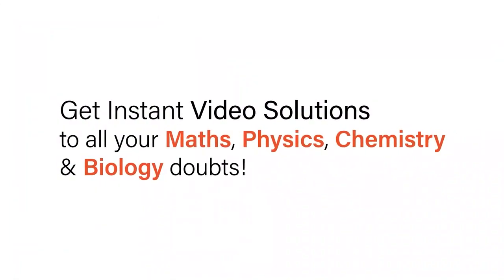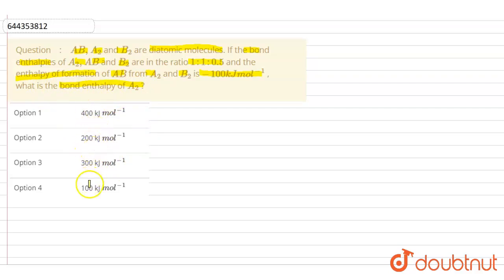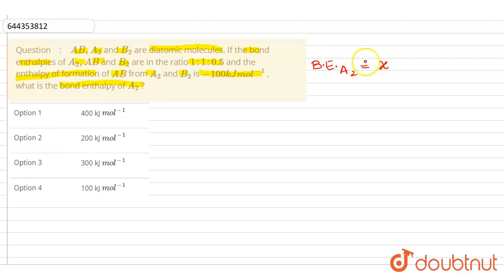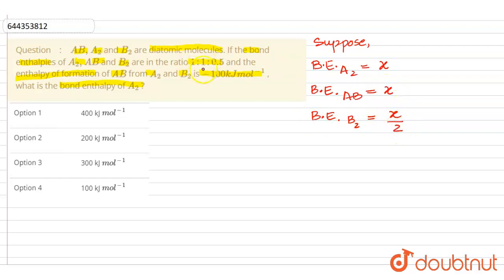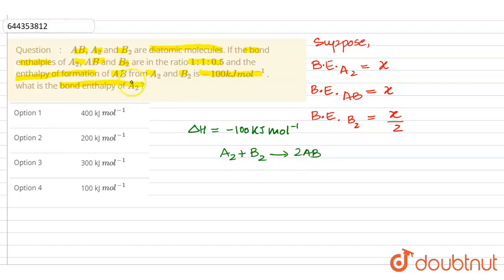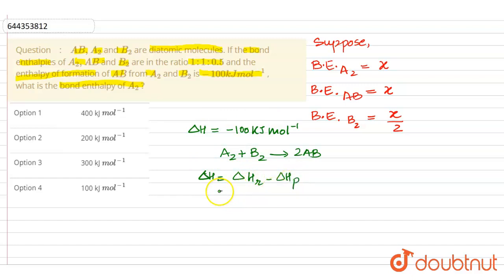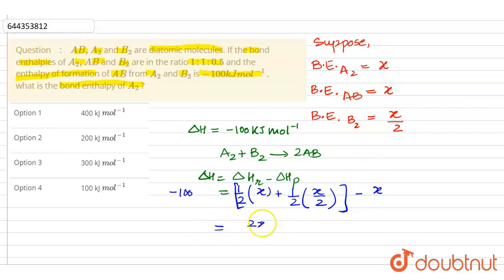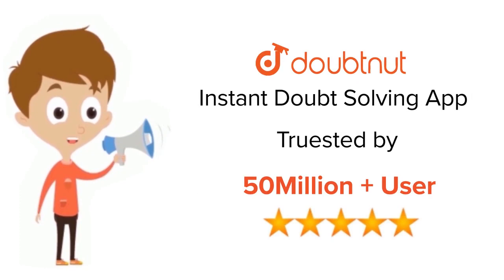AB,A_(2) and B_(2) are diatomic molecules. If the bond enthalpies of A_(2), AB and B_(2) are in ...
AB,A_(2) and B_(2) are diatomic molecules. If the bond enthalpies of A_(2), AB and B_(2) are in the ratio 1:1:0.5 and the enthalpy of formation of AB from A_(2) and B_(2) is -100kJ mol^(-1) , what is the bond enthalpy of A_(2) ?
Class: 12
Subject: CHEMISTRY
Chapter: THERMODYNAMICS
Board:IIT JEE

👉 Have Any Query? Ask Us.